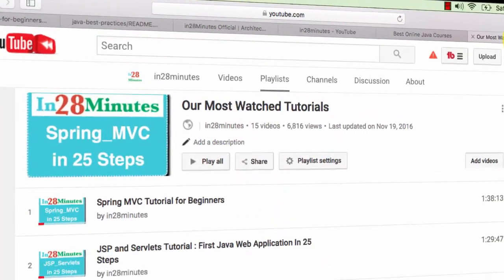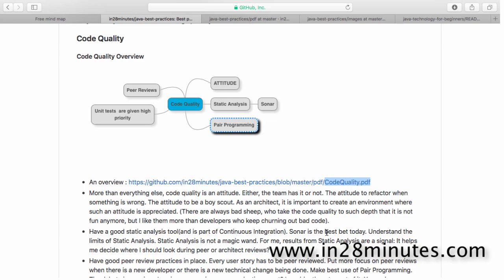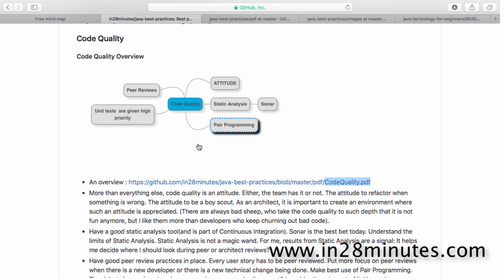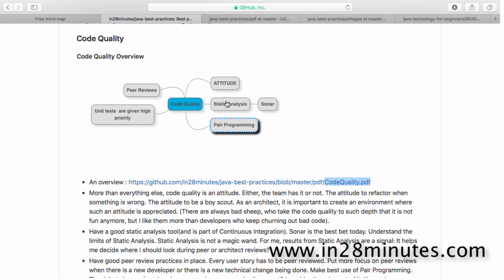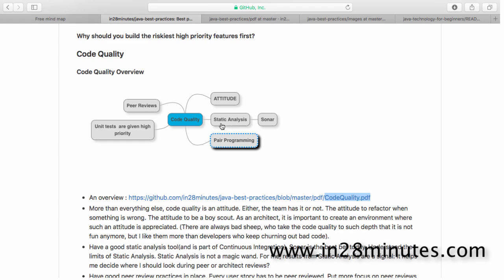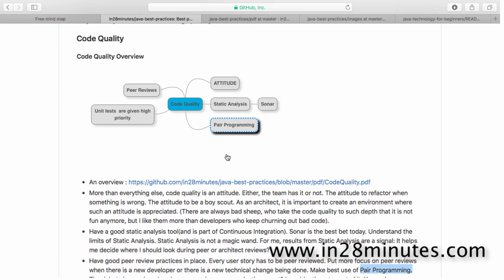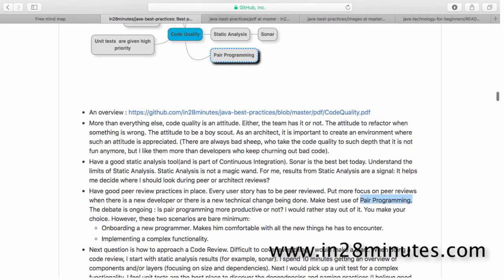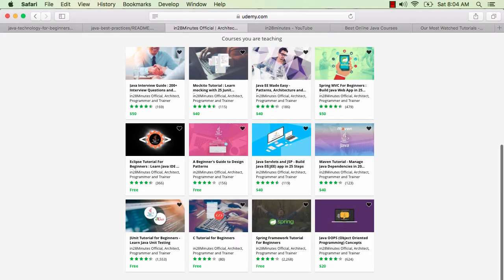Introduction to Code Quality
Our Top 10 Courses
30+ Courses. 500,000+ Learners. Amazing Reviews.